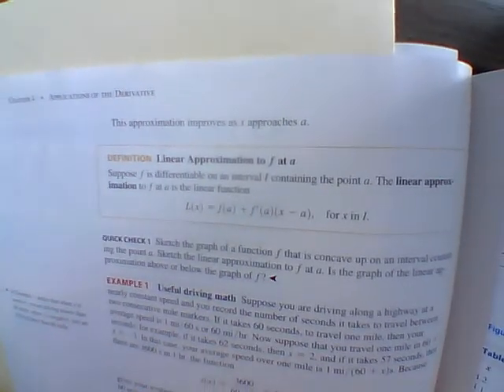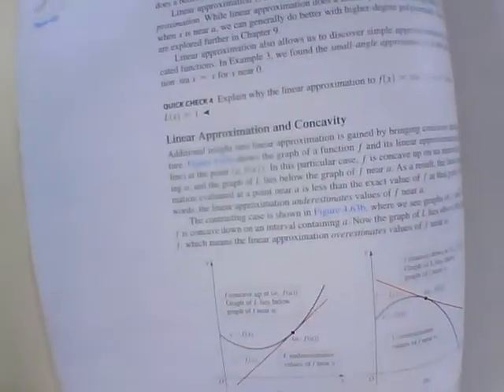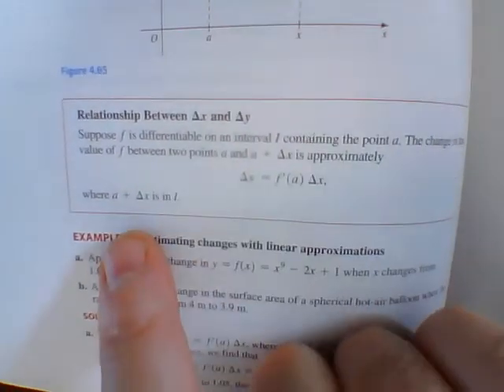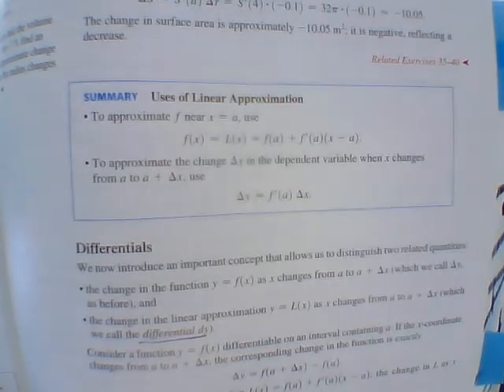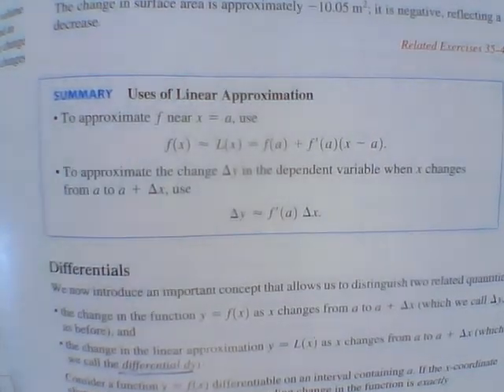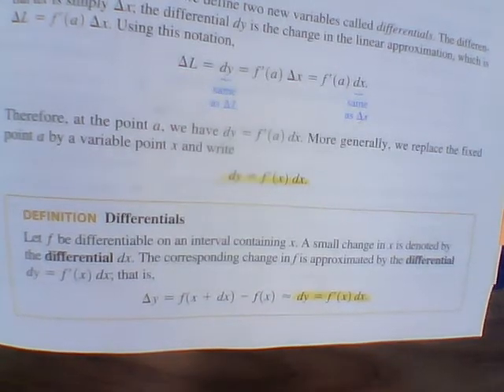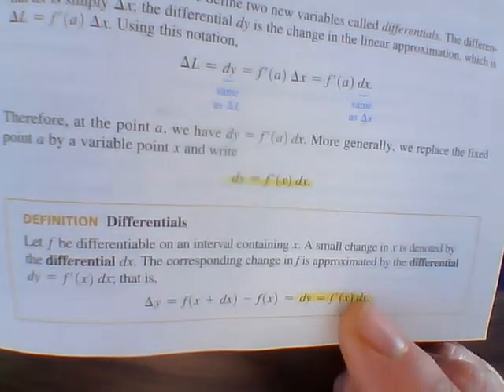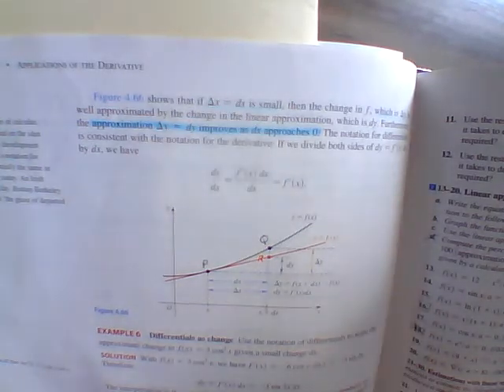Calculus Linear Approximation and Differentials (4 5 notes)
Brief description of the formulas for linear approximation and differentials